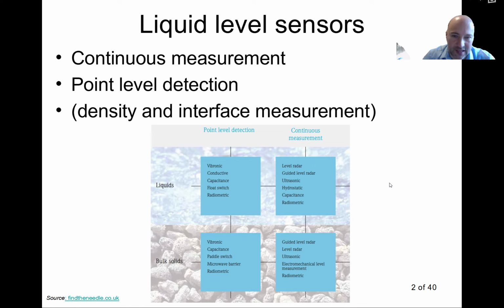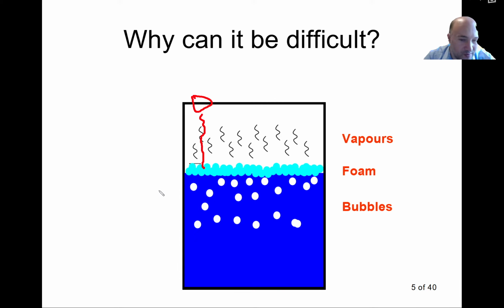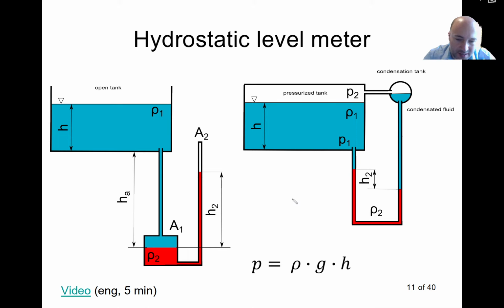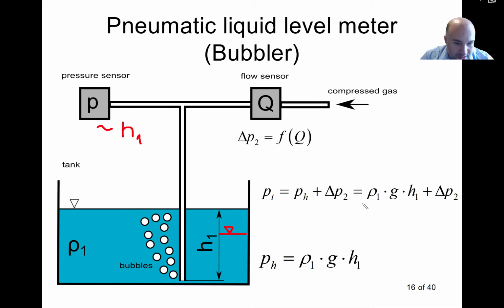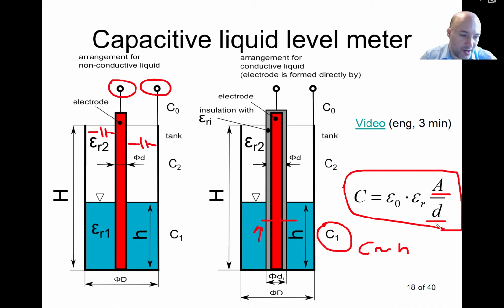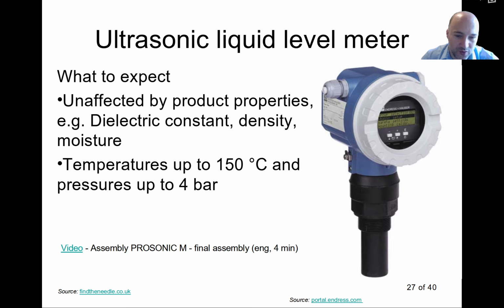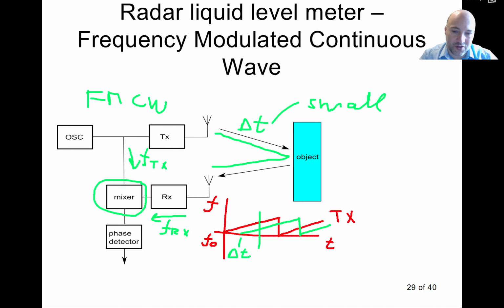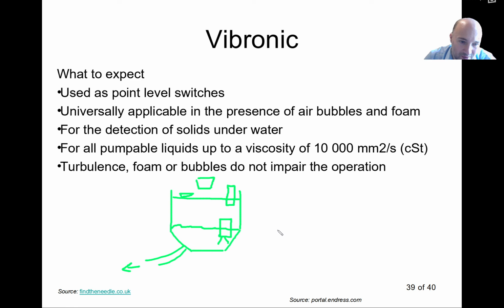Liquid level sensors - Sensor systems - summer 20/21 - lecture 05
class E141030 - Sensor systems, summer 20/21
lecture 05 - Liquid level sensors